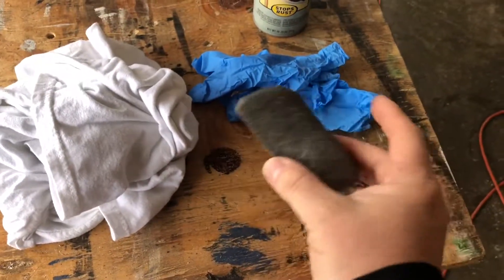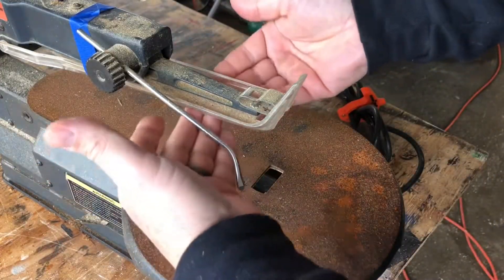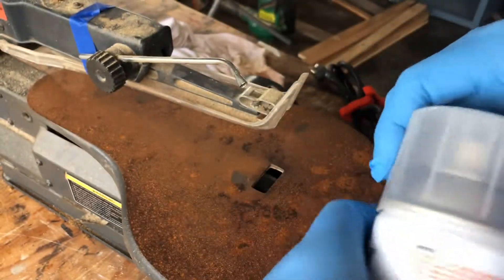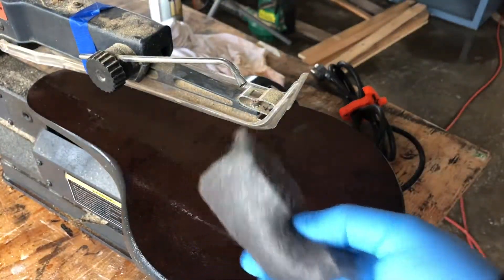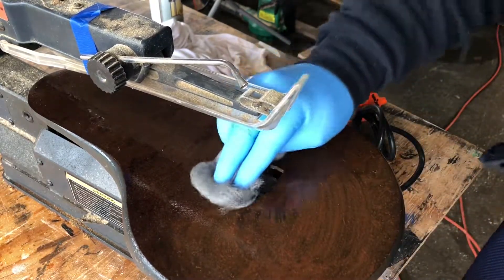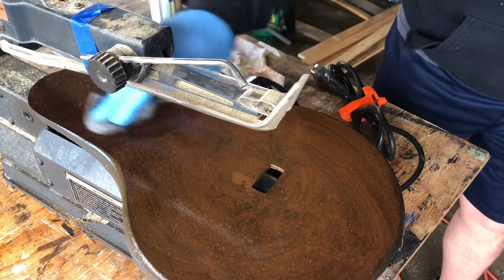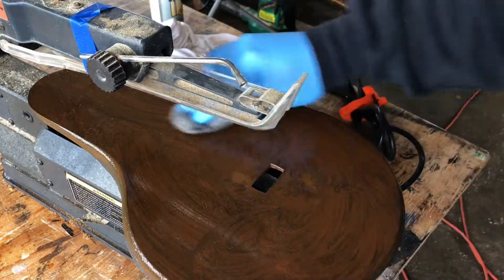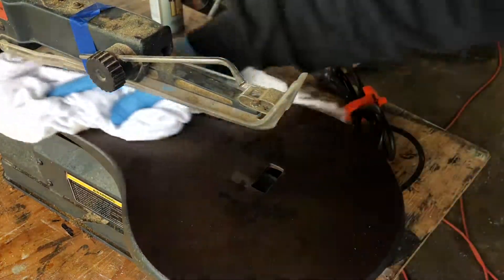How To Clean the Rust Off a Cast Iron Scroll Saw Base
If you're like us, you don't have an enclosed, climate controlled shop. We do our work out in our carport and it's partially open to the elements. That means all that wonderful GA humidity invades our workspace and can take its toll on our tools.

Our scroll saw has a cast iron base and can be prone to get a thin layer of rust on it from time to time. It's nasty, but more than that, it can damage the saw if not addressed on a regular basis. Join us here as we take a quick and inexpensive look at how to perform some routine maintenance to get rid of and help prevent that oxidation.

And of course, tell all your people to check us out. We’ll have new stuff coming up all the time. Oh, and come hang out with us on some of our other social media homes:

That’s it. Til next time…have an awesome day!